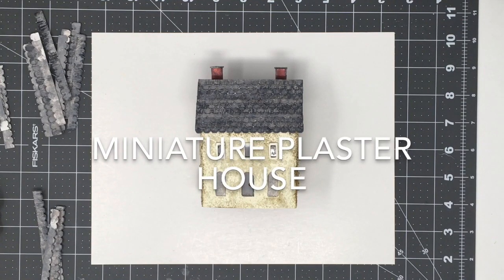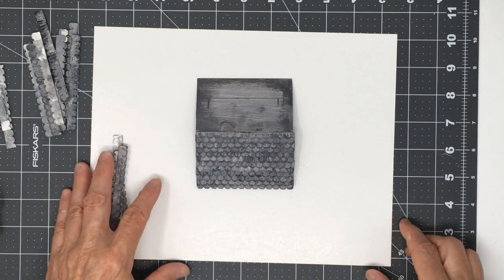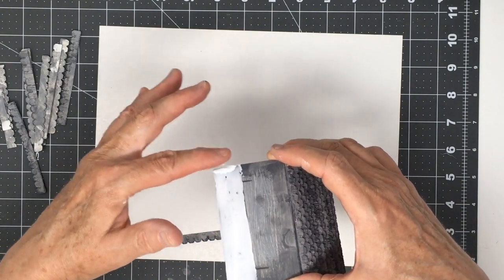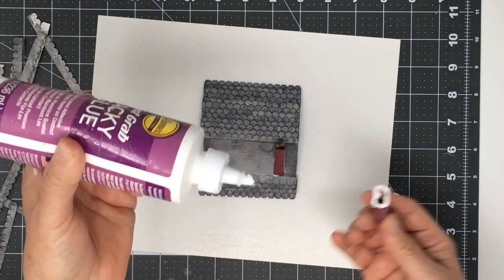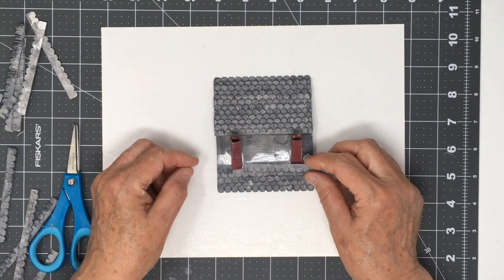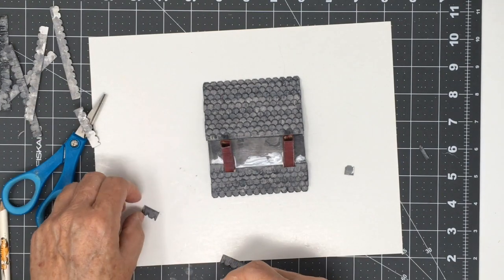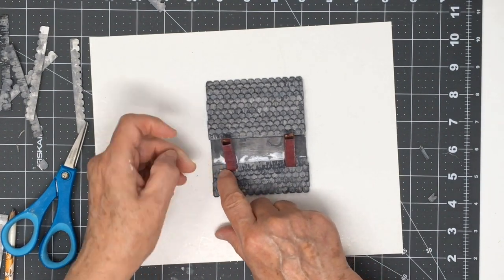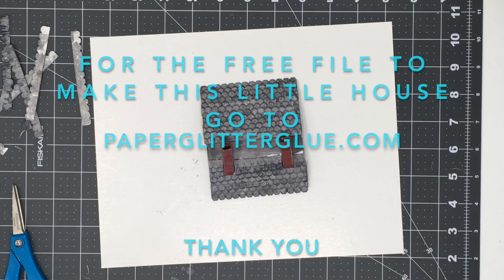Make Shingled Roof for a Miniature Plaster Railroad House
This video shows the steps to make a shingled roof for a miniature plaster railroad putz house. This little cardboard house is designed for a railway scene, specifically for an N-scale railroad set.

You can find more information about making glitter houses or putz houses in these places:

Lucy